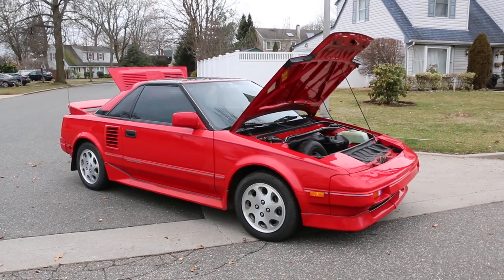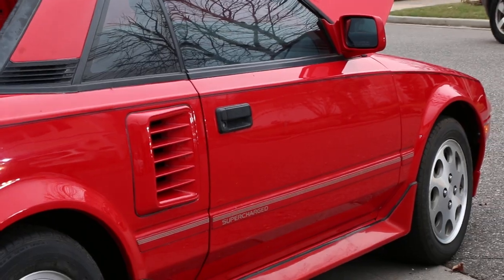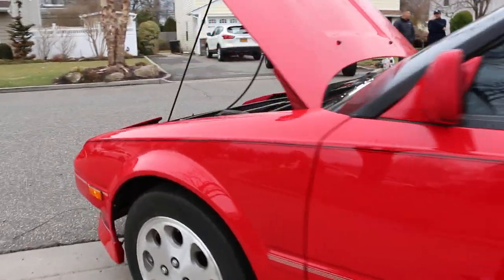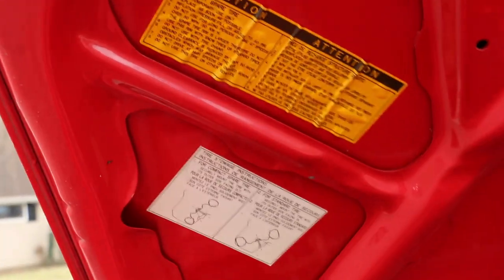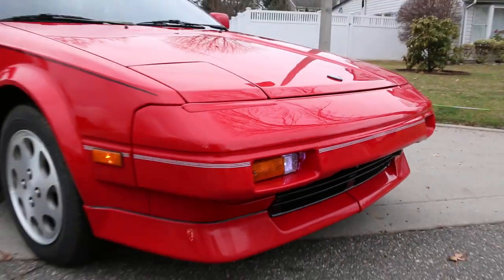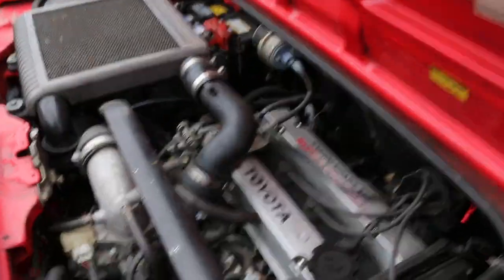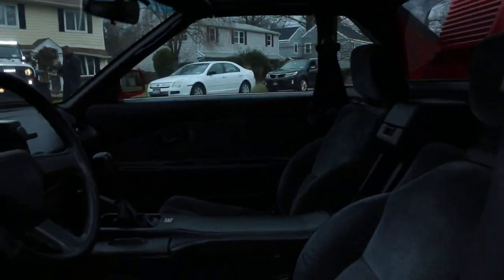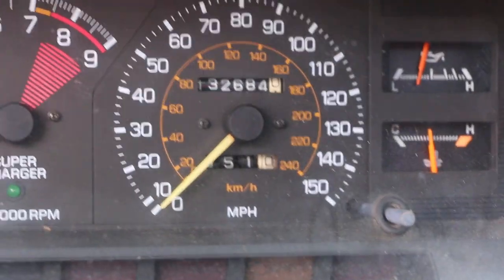Supercharged 1988 Toyota MR2 For Sale~T-Tops~Factory Original Time Capsule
Supercharged 1988 Toyota MR2 For Sale
Only 132,684 Miles
Factory Original Time Capsule
T-Tops
5 Speed Manual Trans
Cloth Interior in fantastic Condition
AM/FM Cassette
This MR2 is in Fantastic Condition and Won't Last